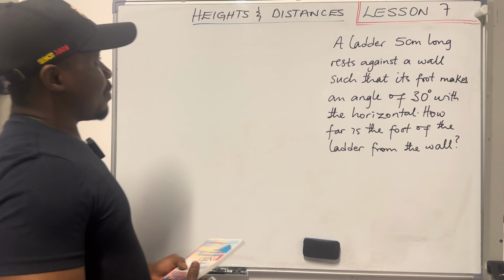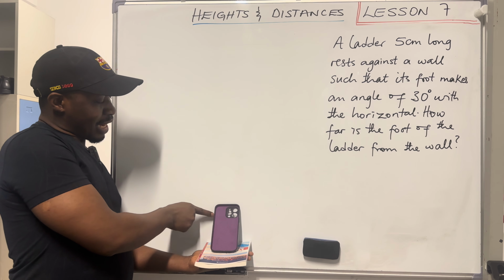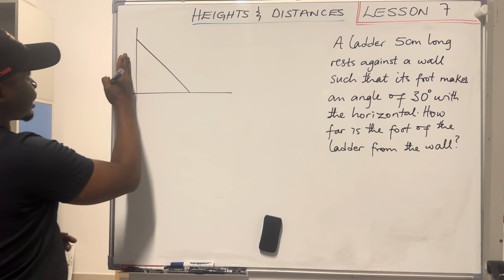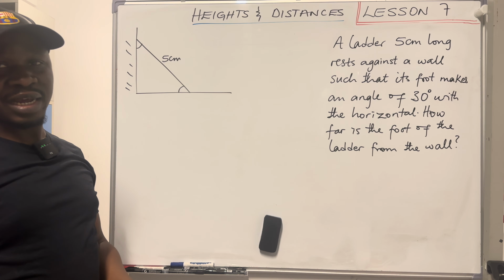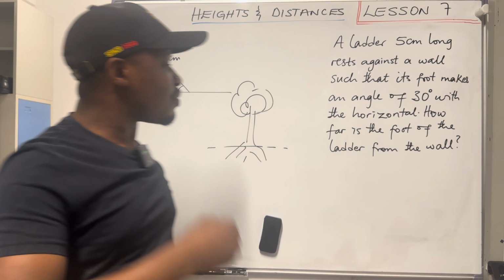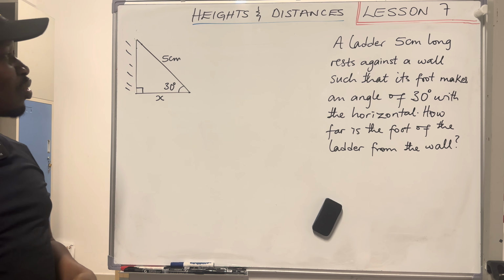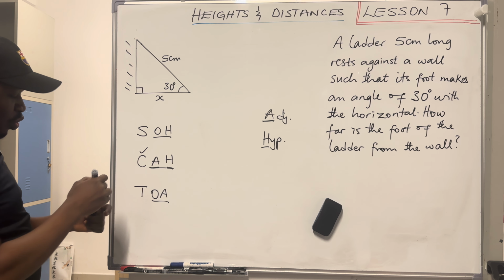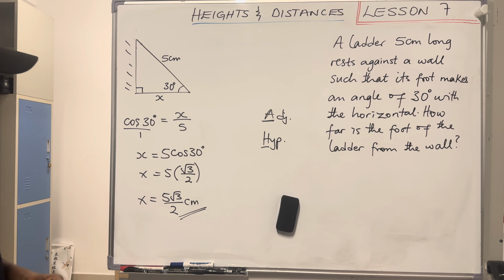Height and Distance : Lesson 7